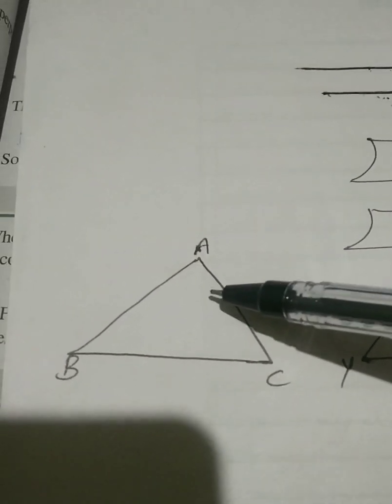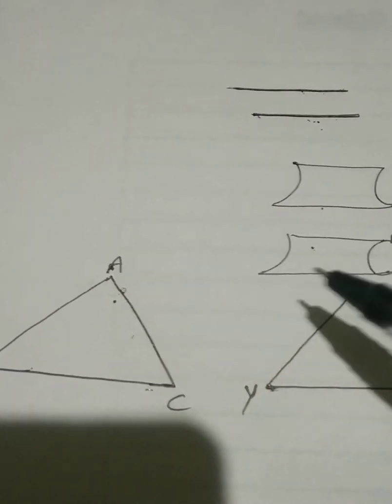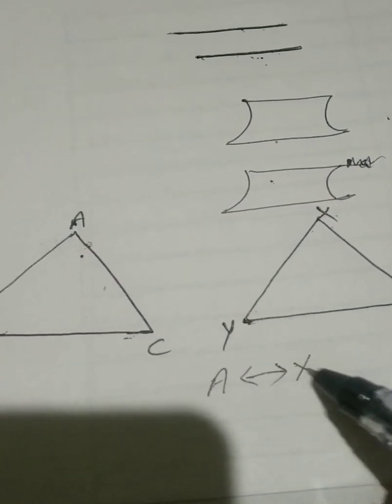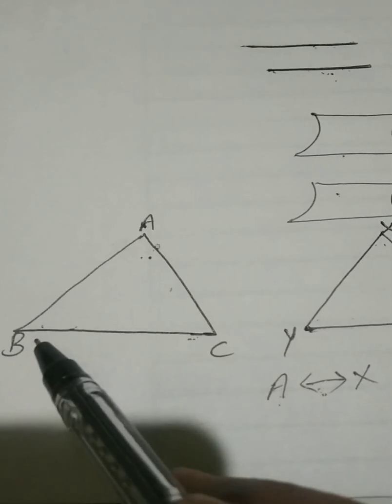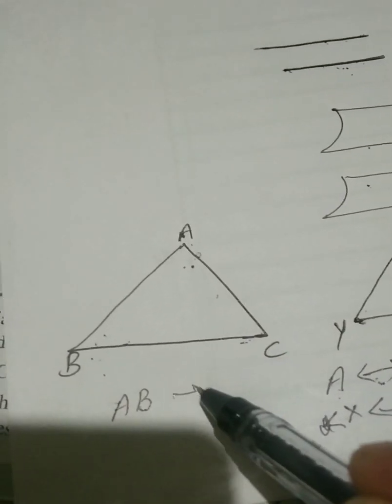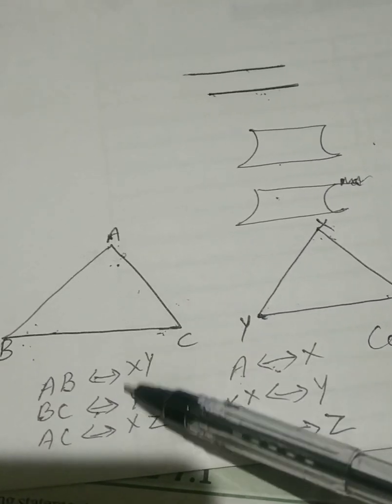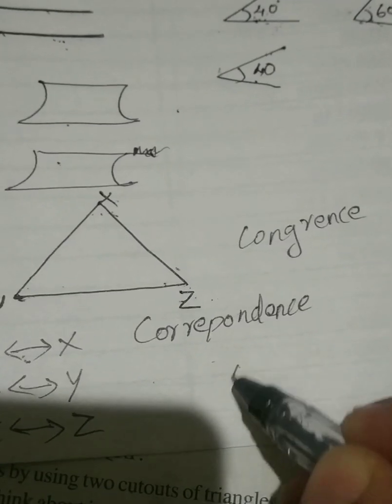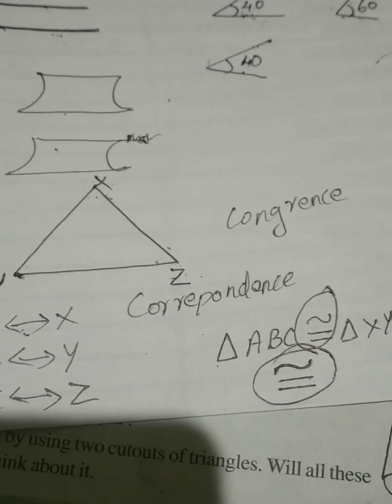Class 7 maths congruence of a triangle (part 1)